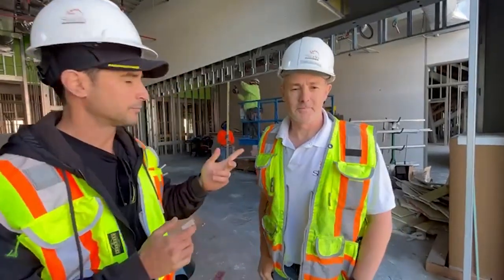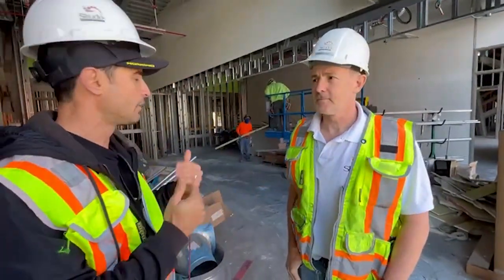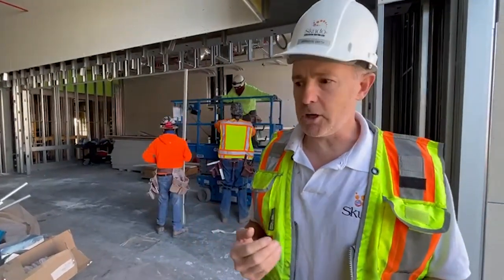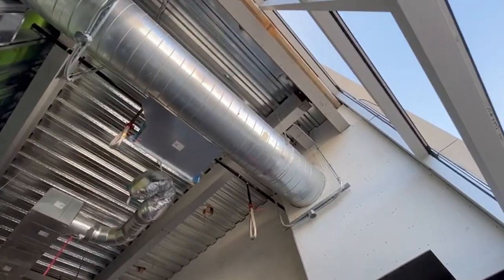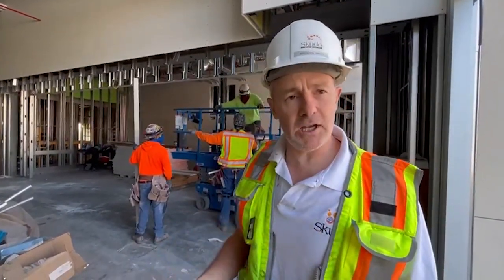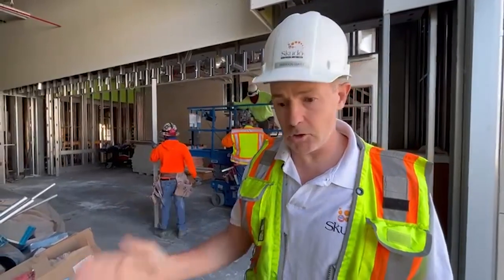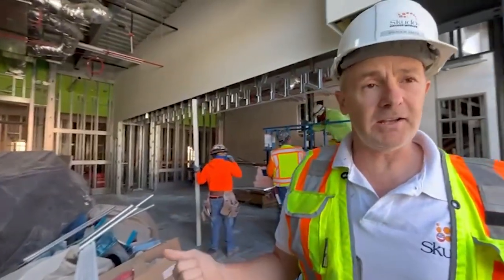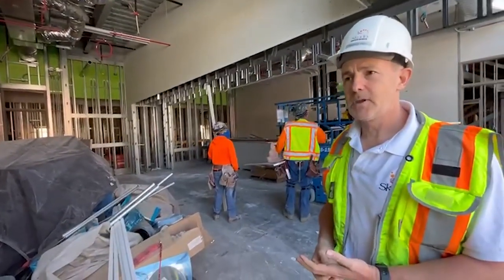Surface Protection is Critical for Any Jobsite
Rob (Honcho Supplies) and Brendon (Skudo USA) discuss why surface protection is critical on a jobsite, what types of damages are most likely to occur, and why it's better to protect upfront instead of rushing to repair at the end of a project.